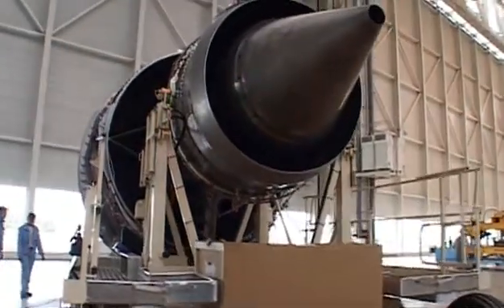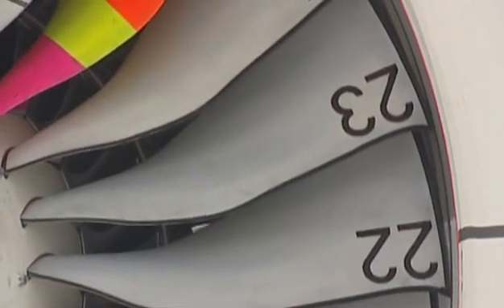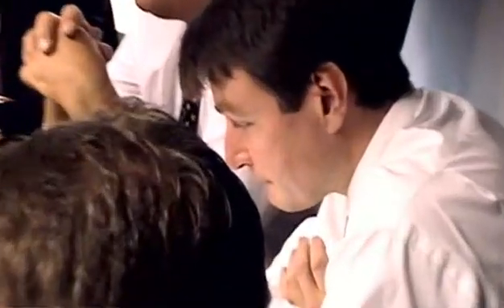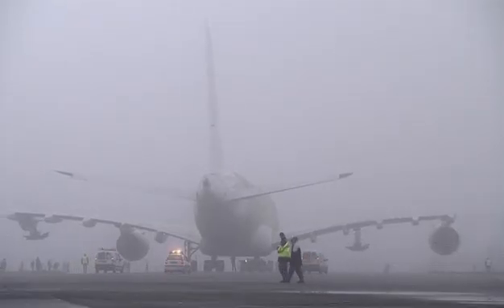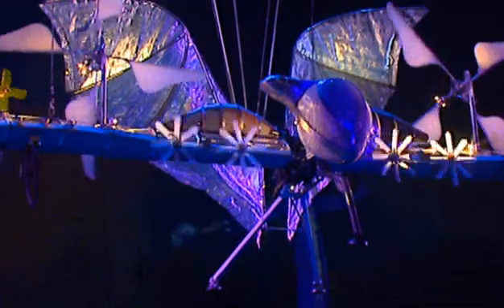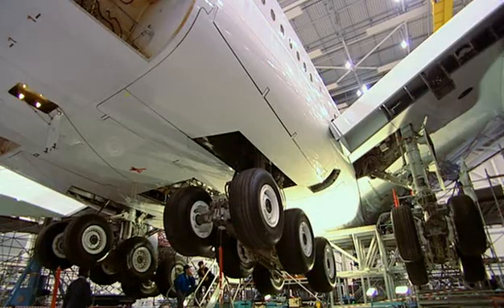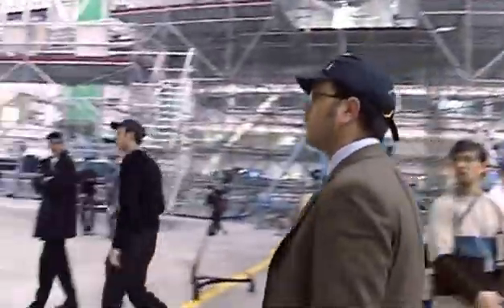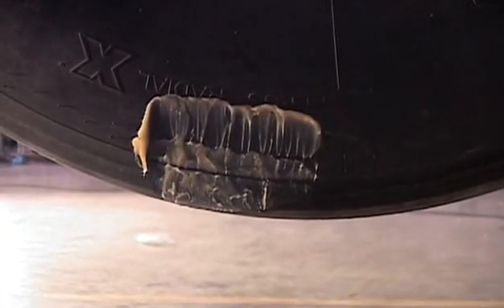Airbus A380 construction and Documentary part 7